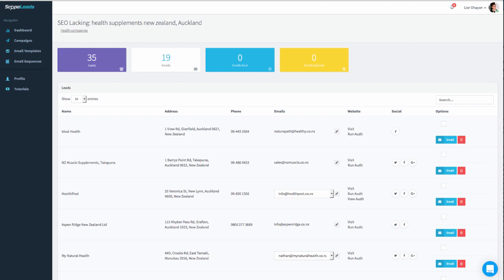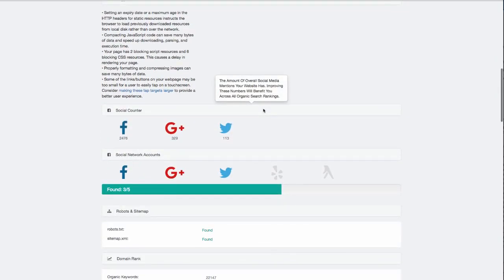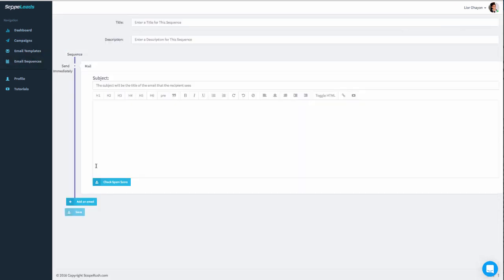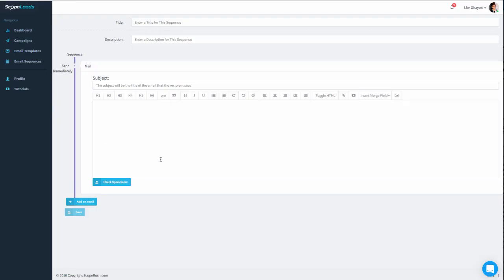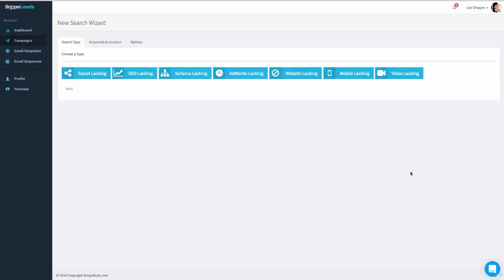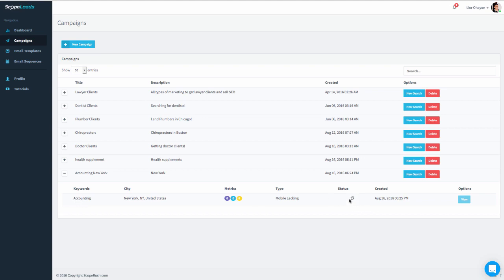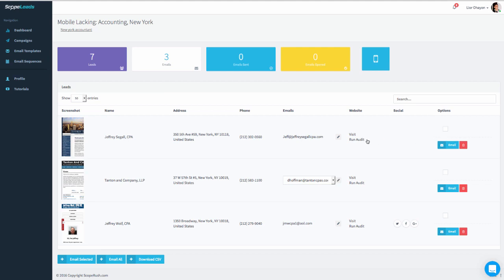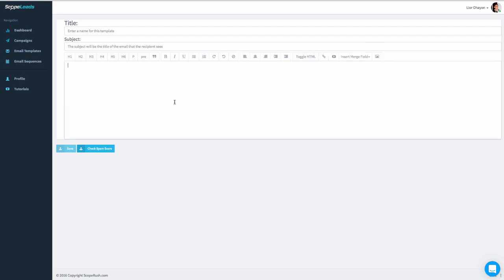ScopeLeads Review Demo || ScopeLeads Automatically Find And Convert Local Leads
Introducing ScopeLeads, a powerful new cloud-based software tool which you can use to quickly and easily find, develop, track, and connect with leads and prospects who are actually in need of your services. The whole process has been simplified and the user-friendly interface makes it extremely easy to get started with minimum effort.

As well as being able to instantly find hot leads in need of digital marketing expertise in any city around the world, the software will also send personalized email message sequences and track communications from one central dashboard. It comes with a built-in SEO and social audit tool that will find hundreds of perfect prospects that need your services immediately. The special launch discount and ScopeLeads bonus will not last long, so get your copy today and start increasing your profits.

Search Related:
scopeleads
scopeleads review
scopeleads reviews
scopeleads bonus
scopeleads demo
scopeleads software
scopeleads discount
scopeleads download
scopeleads free
scopeleads blackhat
get scopeleads
buy scopeleads
purchase scopeleads
scopeleads warrior
scopeleads warrior forum
scopeleads app
scopeleads pro
scopeleads vs
scopeleads tutorial
scopeleads alternative
scope leads
scope leads review
scope leads demo
scope leads software
scope leads app
scope leads pro
local lead bot
local lead plan
local lead hero
local lead jack
local lead boss
local lead drop
local lead miner
local lead beast
local lead sites
local lead finder
local lead scraper
local lead grabber
local lead booster
local lead monster
local lead igniter
local lead machine
local lead website
local lead provider
local lead software
local lead business
local lead maximizer
local lead suppliers
local lead questions
local lead generation
local lead generation sites
local lead generation course
local lead generation niches
local lead generation website
local lead generation services
local lead generation training
local lead generation business
local lead generation business model
lead generation local business
local seo lead generation
local business leads
local business leads software
local business lead generation
local business lead generation system
generate local business leads
generating small business leads
best local lead generation course
does local lead generation work
local leads
buy local leads
local lead gen
local lead gen site
local lead gen niches
local lead gen videos
local lead gen mastery
local lead gen business
small business leads
small business leads generation
small business lead lists
small business lead generation ideas
small business lead generation services
small business online lead generation
small business lead management software
small business owner leads
buy small business leads
how to get small business leads
how to generate small business leads
how to start a local lead generation business
local marketing
local marketing seo
local marketing tips
local marketing jobs
local marketing video
local marketing experts
local marketing courses
local marketing strategy
local marketing training
local marketing examples
local marketing small business
local area marketing
local store marketing
local online marketing
local digital marketing
local social media marketing
local text message marketing
local business marketing
local business marketing tips
local business marketing strategies
local business video marketing
marketing local business
marketing local business ideas
marketing for local business
digital marketing for local businesses
how to sell digital marketing services to local businesses
offline marketing
offline marketing ideas
offline marketing techniques
offline marketing strategies
best offline marketing strategies